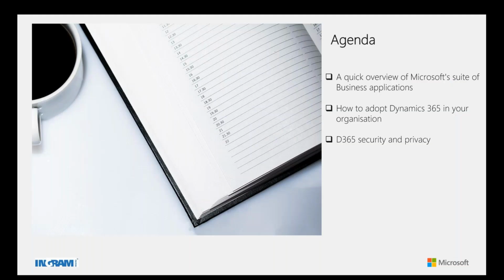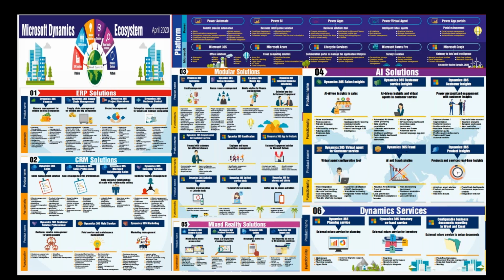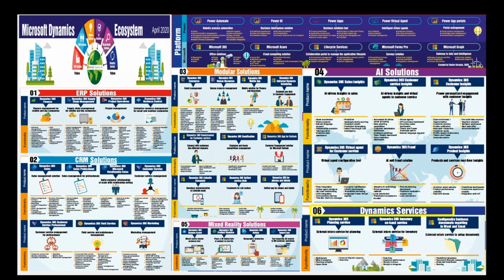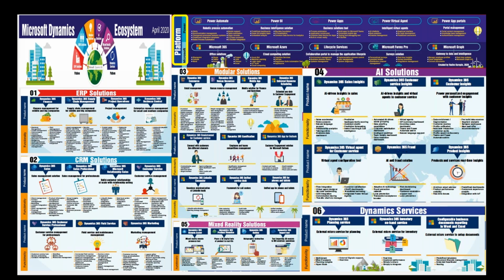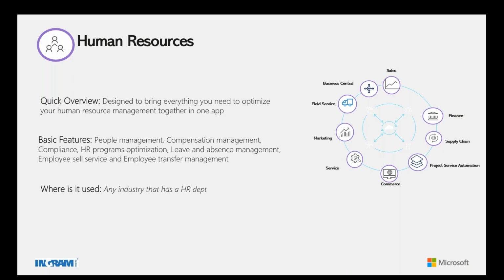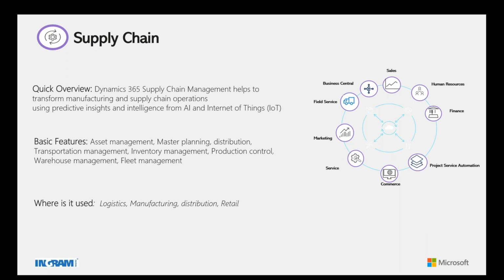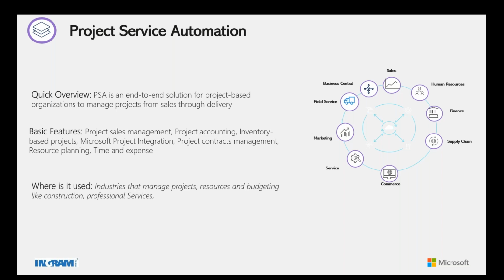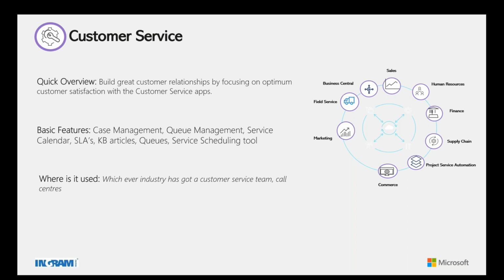A crash course on Microsoft Dynamics 365 – Learn about the ongoing trend in the cloud